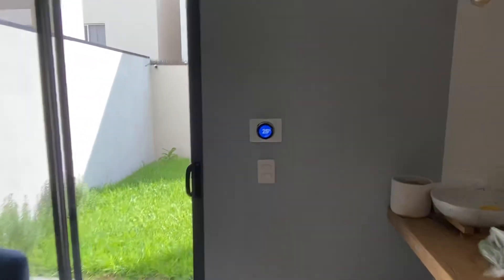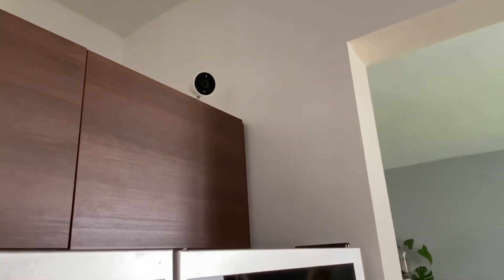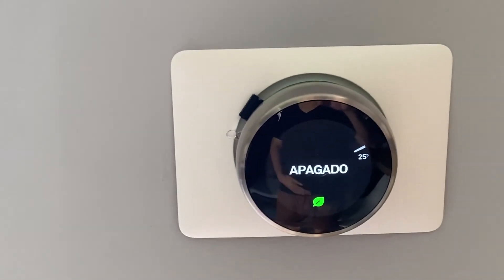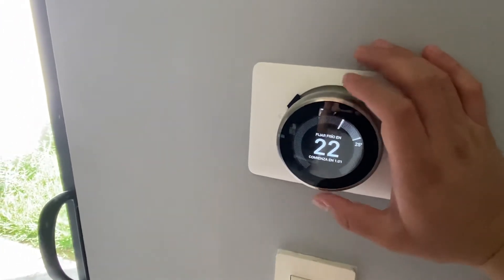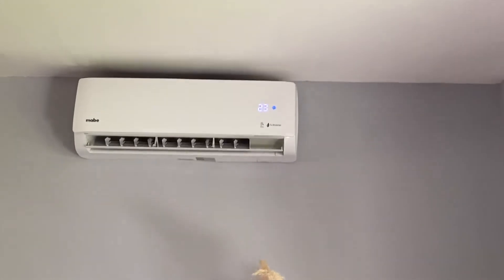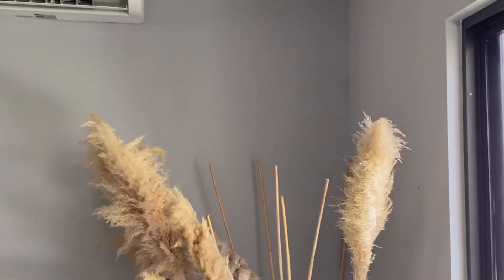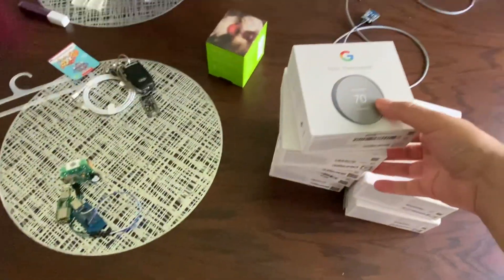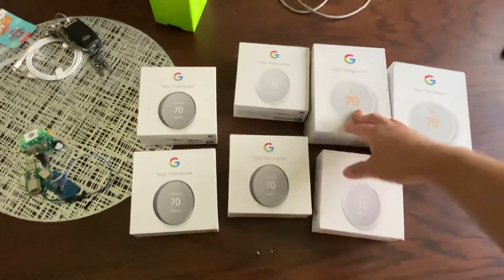Nest thermostat with minisplit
In this video, i am demoing a board i made to allow any nest thermostat control any minisplit brand using IR commands being dispatched by the different nest stages Y1, Y2, W1,W2.

👌I have created other videos to show you how to install it from start to finish, starting with the wiring, voltage and configurations.